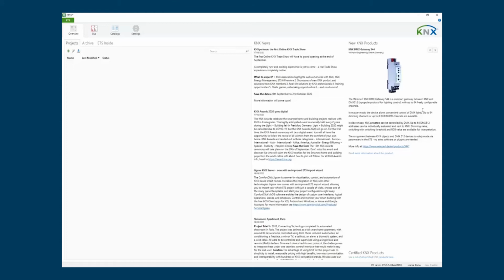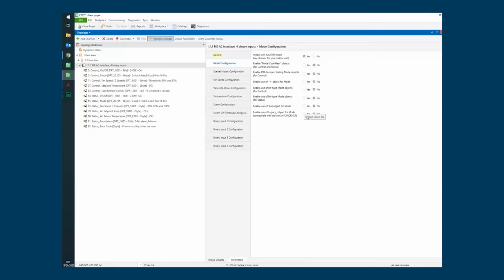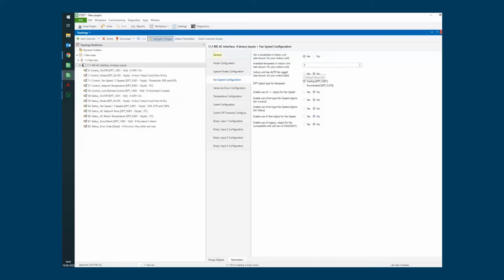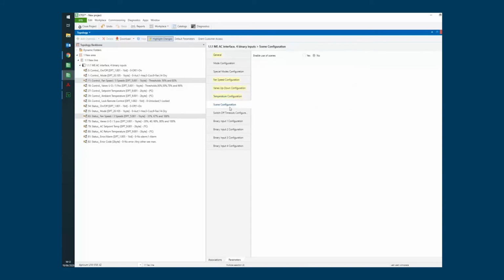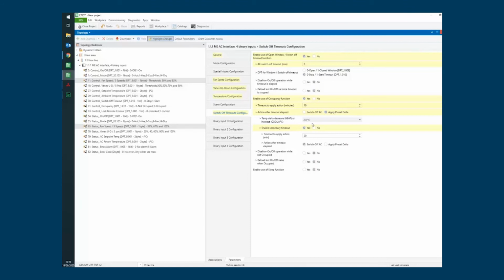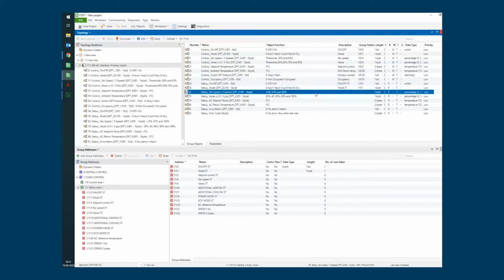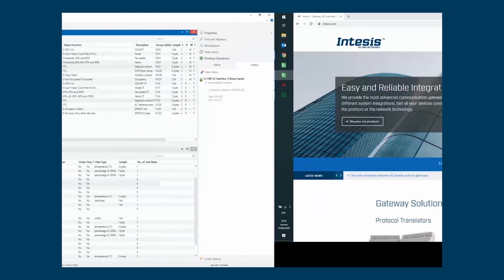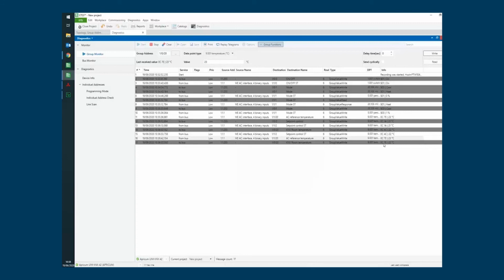Advanced features in Intesis HVAC to KNX solutions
Climatization is the highest consumption portion in any residential, hotel or office building. Learning how to include different functionalities to reduce the consumption of the HVAC system will result in a considerably reduction of the associated bill, shorting the return of the investment for the end-client. HVAC integration has the best ROI, but it is necessary to know how to face the integration without increasing this time nor committing the end-user comfort and Intesis provides these solutions in their KNX HVAC interfaces.